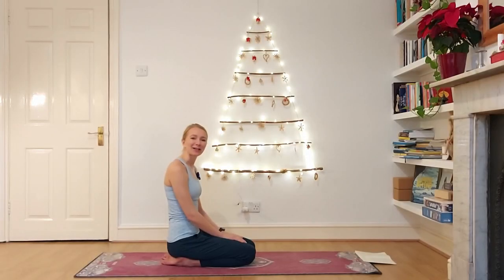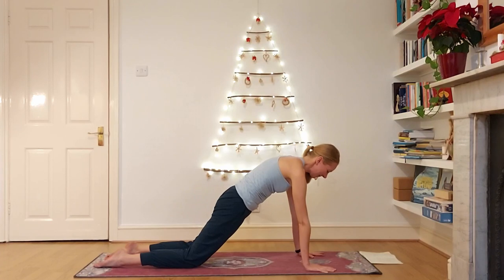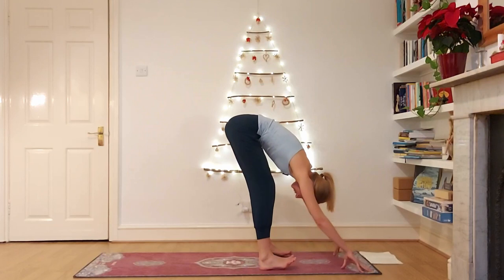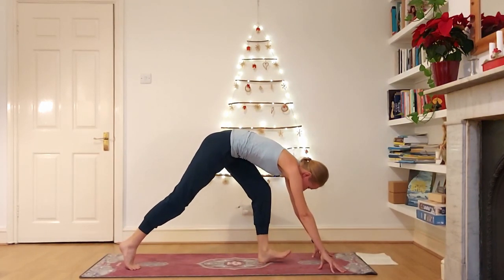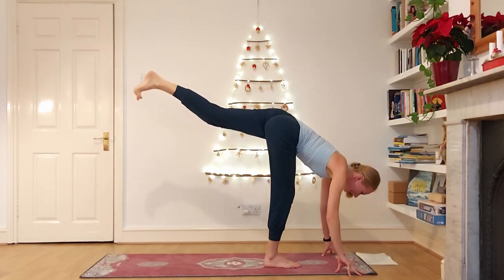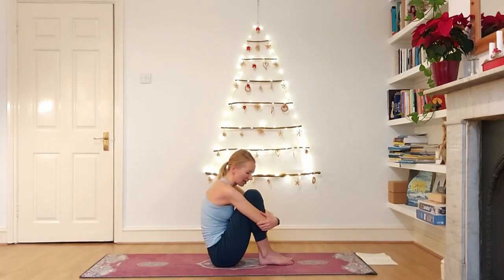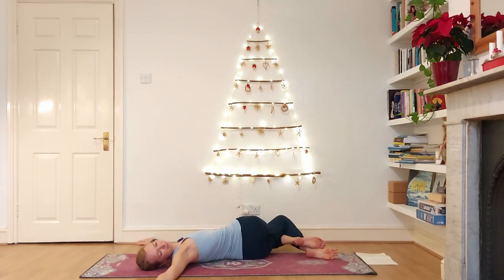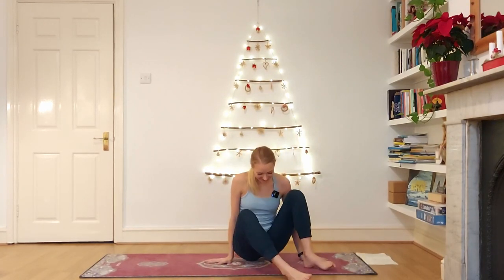Day 7: Yoga With a Puppy For Joy - 7 Days Of Yoga - Journey Into Christmas 2020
Yoga with a Puppy for joy.
It's our final day of our 7 days of yoga journey into Christmas 2020 and we are finishing our journey with a practice dedicated to joy and with a special appearance from my little bundle of joy, our puppy Pepper!

We roll out our mats to move with joy, to look for fun and play, and tap into the playful energy of our inner child, or the inner Pepper if you will!

"Whilst there is always something to complain about, equally there is always something to be happy about. It comes down to where you choose to place your focus in any moment and how you want to experience life". Neil Seligman
With so many things being out of our control this year, let's help ourselves take in the good by looking for good. Happiness is a skill, joy is a skill and like a muscle they get stronger the more we use them.

Let's keep tending to the inner light within us 🧡